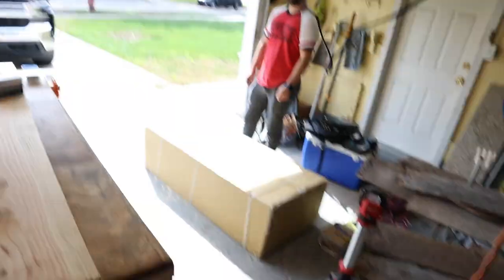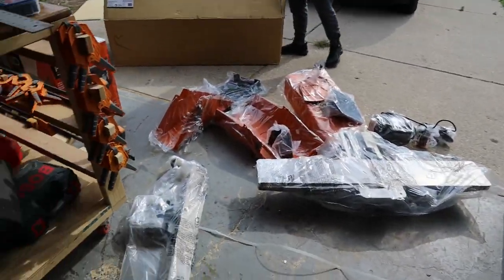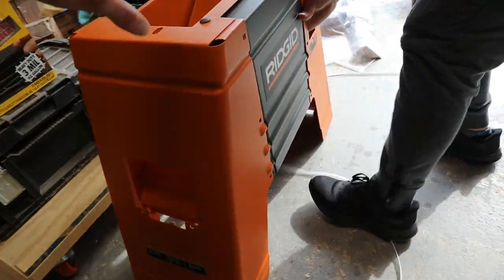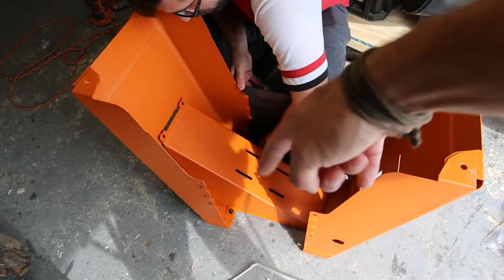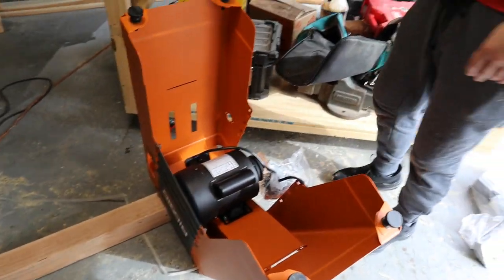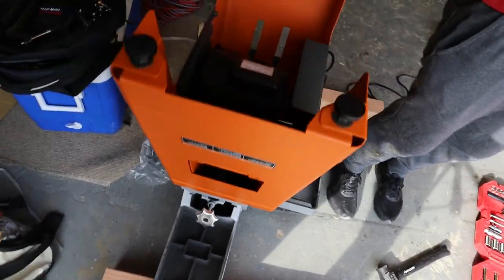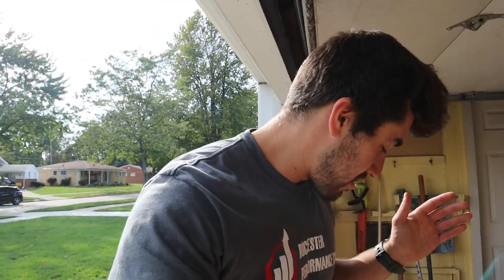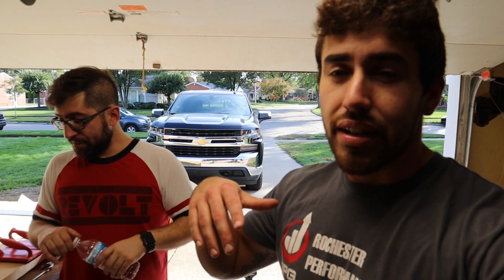RIDGID JP0610 6 1/8" JOINTER UNBOXING & ASSEMBLY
Hi everyone! I am back this week with a new tool reveal! If you've been keeping up with the videos recently, you've noticed a massive box in my garage and today I finally opened it. Total assembly took about 1 hour and you definitely will need a friend to help with assembly. I hope this video is helpful since I never knew you had to assemble it to begin with lol

Shoutout to my friend Peter for the help! Give him a follow!